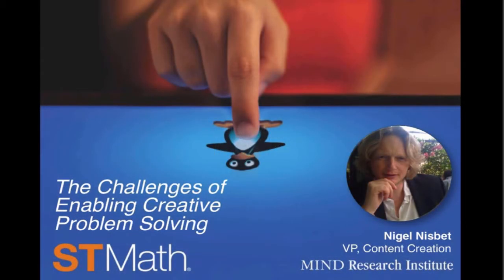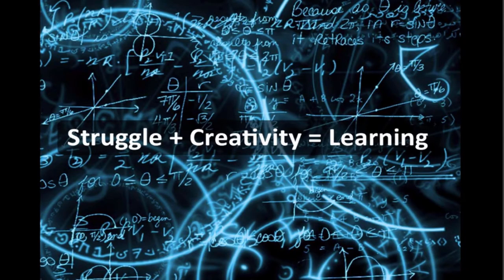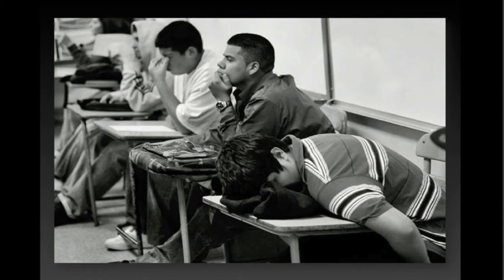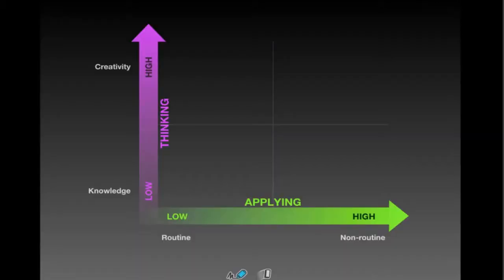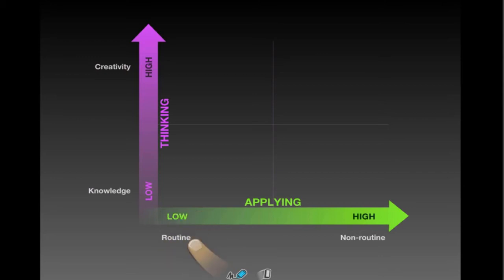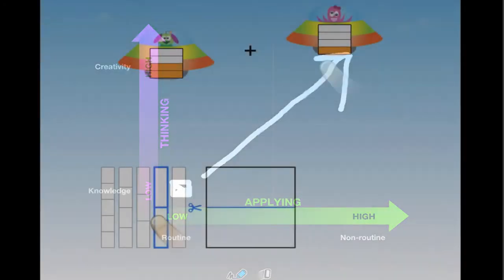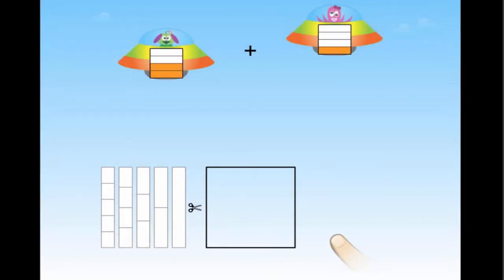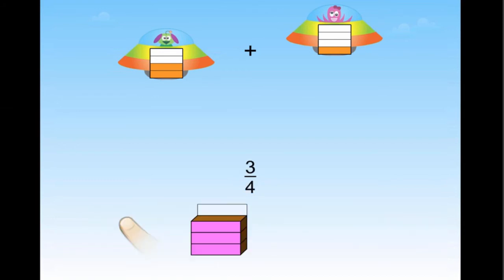Rigor Relevance Webinar Highlights - ST Math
Highlights from our recent webinar:

New educational standards have made the call for a different kind of rigor in math. With this shift, teachers are struggling in finding a scalable method to deliver rigorous content. This webinar will touch on the challenges teachers face when implementing rigor in the classroom, and offer solutions that enable all students to be creative problem solvers.

Topics covered:

-Two main challenges educators face in implementing rigorous math instruction
-A Rigor Relevance matrix that addresses content and implementation
-Example of ST Math animated puzzle challenges facilitating rigorous problem solving
-Sample puzzles for teachers to take into classrooms